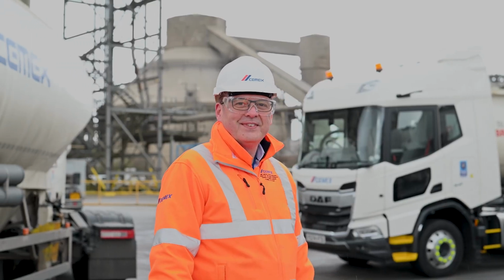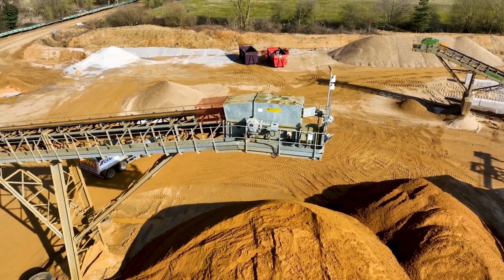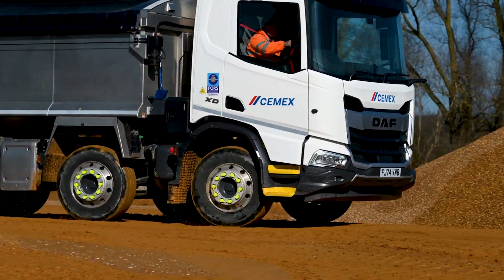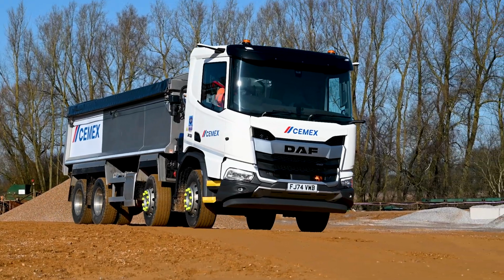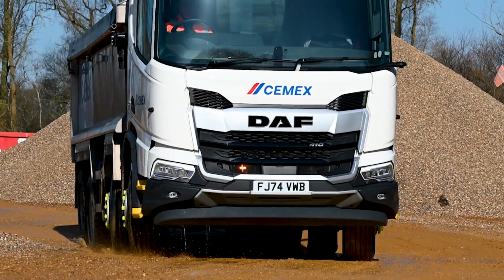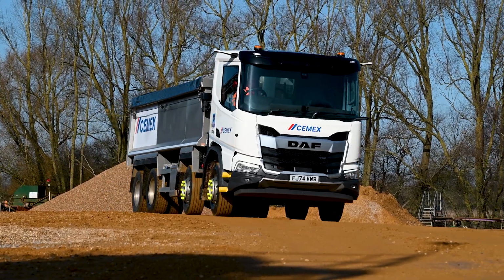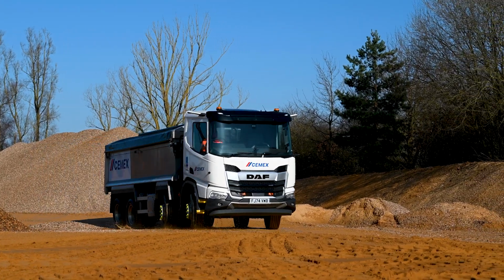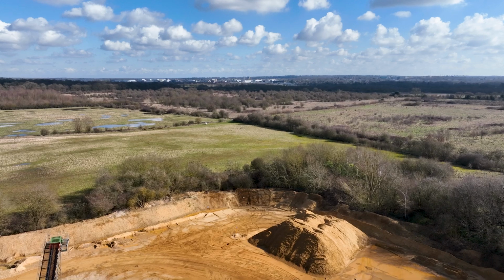New DAF XD 8x4 Tipper Trucks for Cemex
Readymix concrete, cement and aggregates supplier, Cemex, has received the delivery of 20 new DAF XD 410 eight-wheel tippers as part of its ongoing vehicle replacement programme. The new vehicles – featuring DAF’s ‘FAD” 8x4 axle configuration – reinforce Cemex’s commitment to safety, efficiency, and sustainability while reaffirming its strong and long-standing relationship with DAF Trucks.

SOCIAL